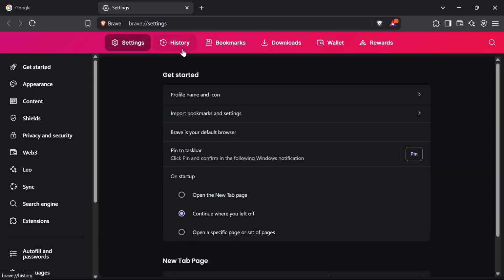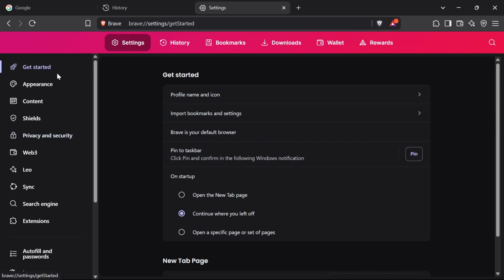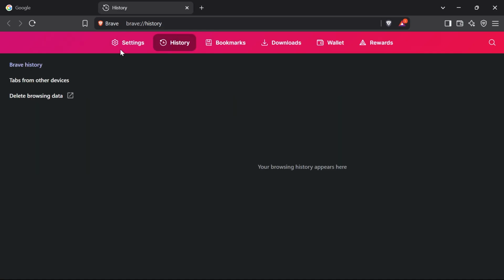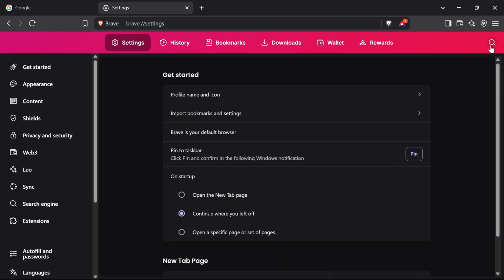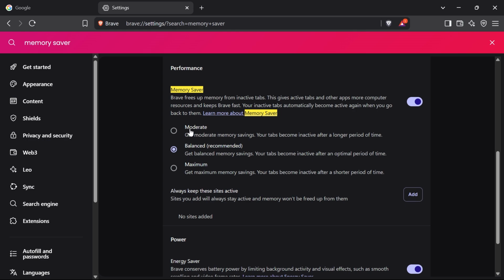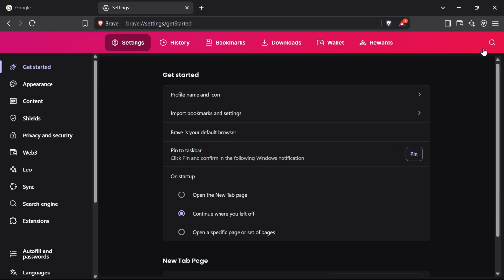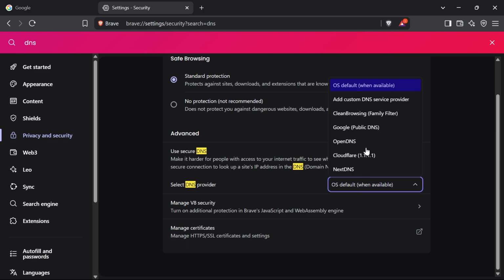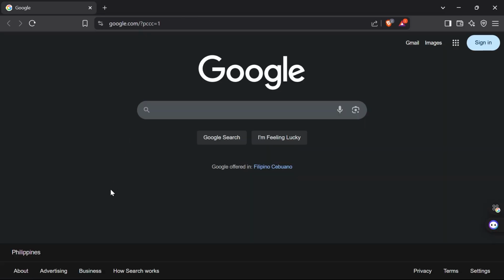How to Speed Up Brave Browser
In this video tutorial you will learn how to speed up Brave Browser!